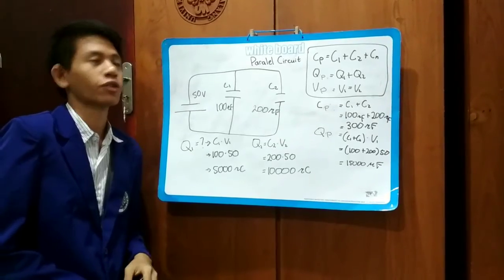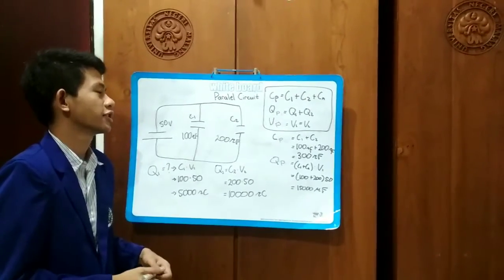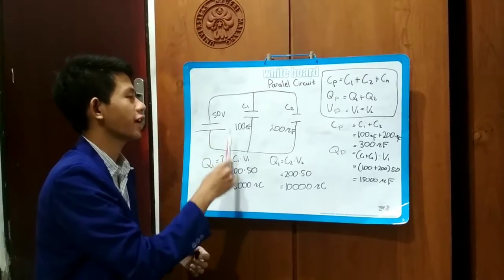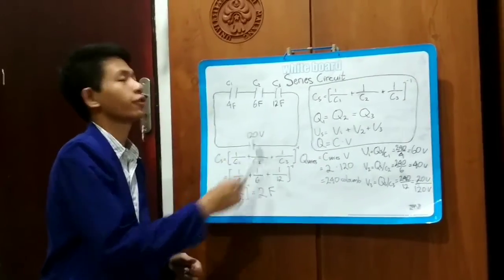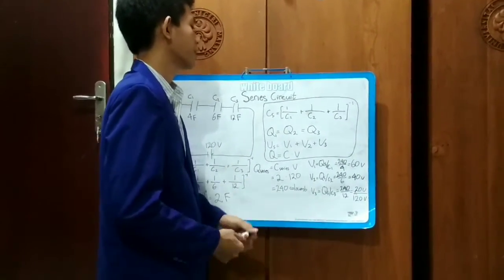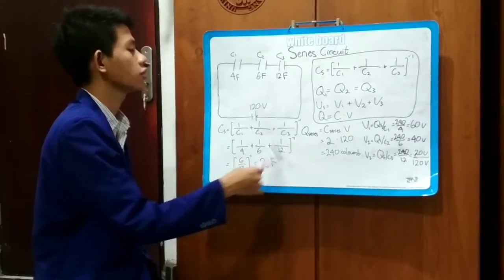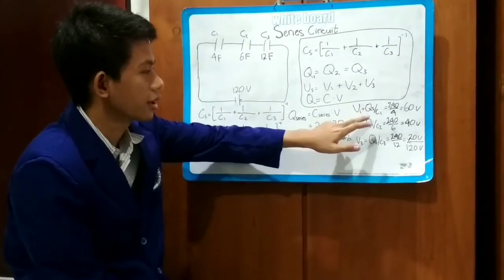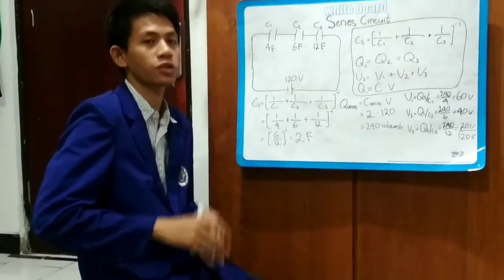Capacitors In Series And Parallel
Halo semua
Nama saya Zeal Latu Dari Offering B Progam Studi Pendidikan Fisika Universitas Negeri Malang
Video ini dibuat untuk memenuhi tugas mata kuliah English For Physics yang diampu oleh Bapak Nurul Hidayat, Msi.
Kritik dan saran selalu diterima.
Terima kasih dan selamat menonton